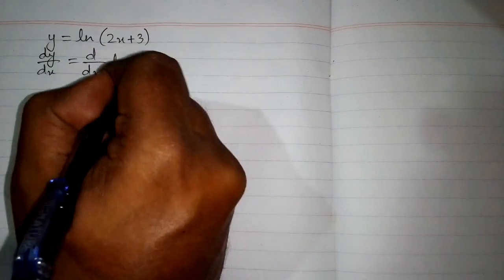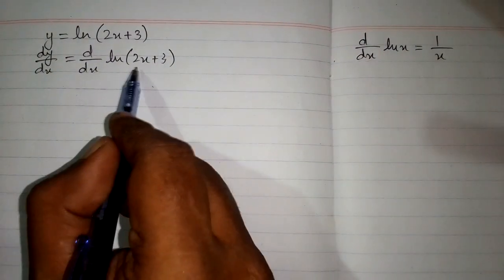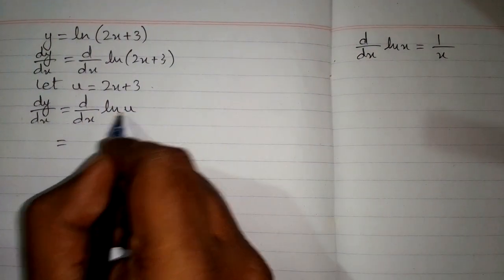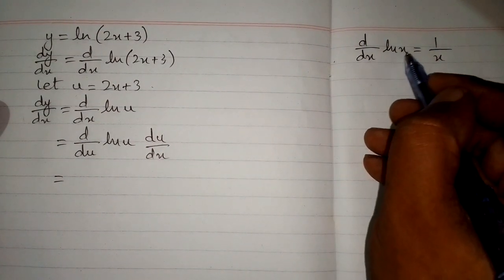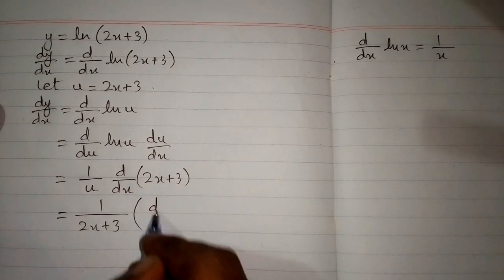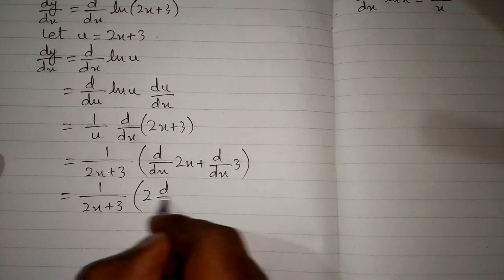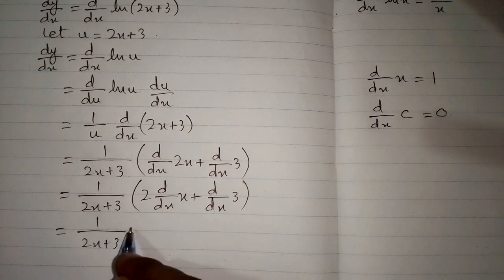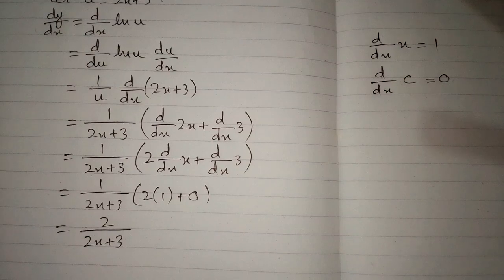Derivative of ln(2x+3) || Differentiation of Logarithmic Function